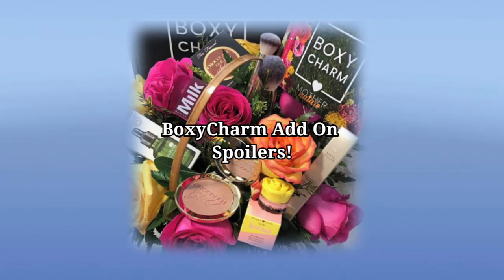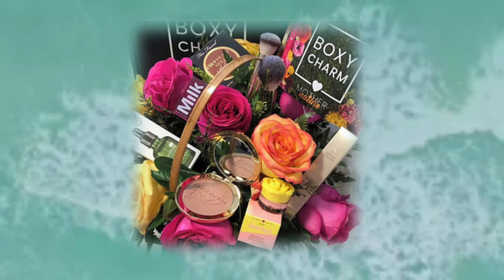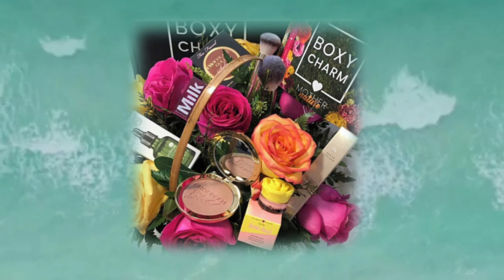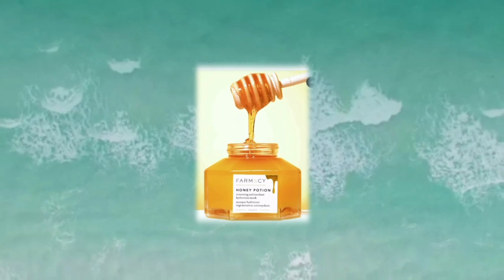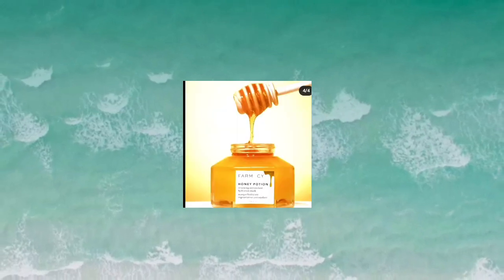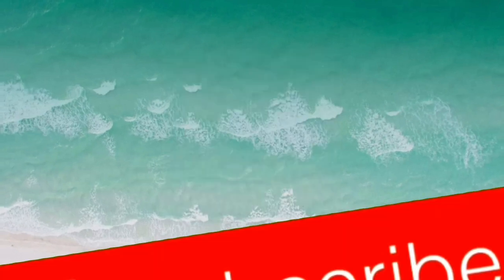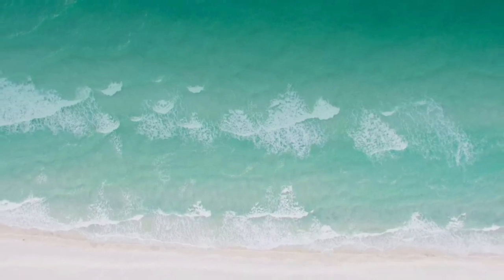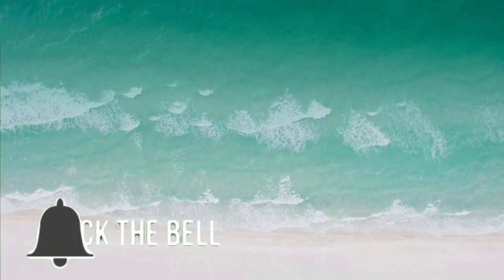BoxyCharm June 2020 Add On Spoilers Found! | SelfTaught Beauty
Hey y'all! Here are some add on spoilers for the June 2020 BoxyCharm boxes! BoxyCharm is a monthly beauty subscription. For $25 you will receive 4-5 full/deluxe sample sized products worth over $120! For $49.99 Charmers can upgrade to Boxyluxe! This box comes every 3 months with over double the amount of items worth over $300! Boxycharm is linked below!

-BoxyCharm!

**PERSONALIZED MESSAGES**
-Booking A Message, Just Send To This Email;

Mailing Address;
6365 B Rt 104